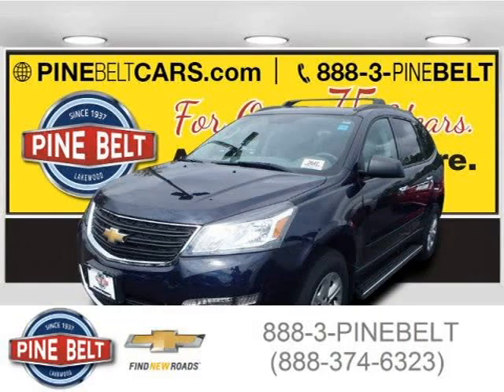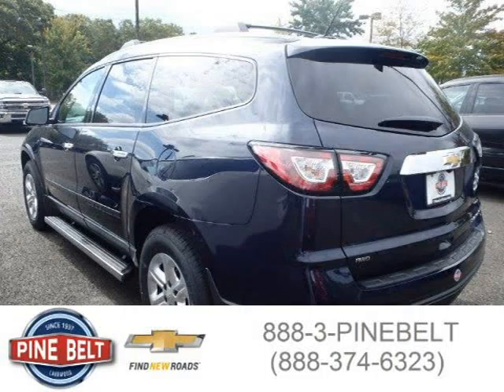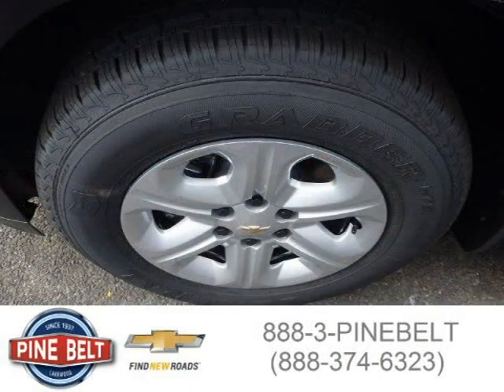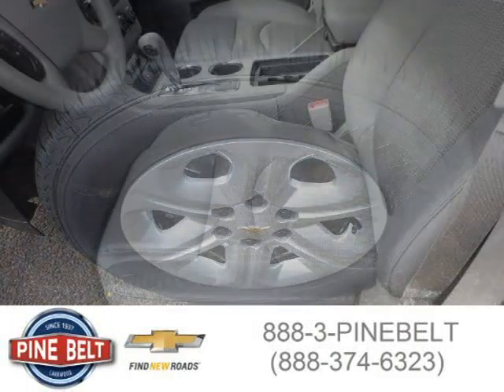2015 Chevrolet Traverse Lakewood NJ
Price: $ 34,950
Mileage: 4
Trim: LS
Body Style: SUV
Ext. Color: Dark Blue
Int. Color: Titanium
Engine: 3.6L V6 24V GDI DOHC
Drive Type: All-Wheel Drive with Locking Differentia
Fuel Type:
Doors: 4
Stock No.: 540P
VIN: 1GNKVFED3FJ165592